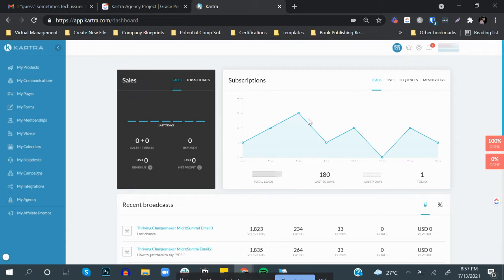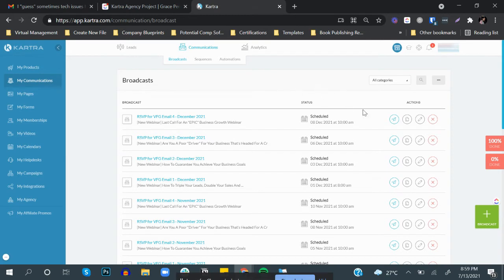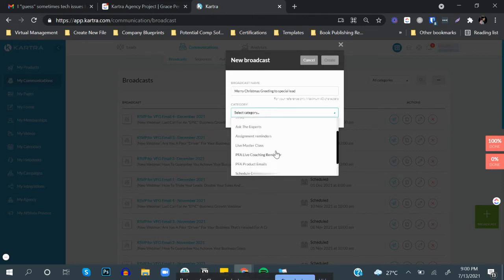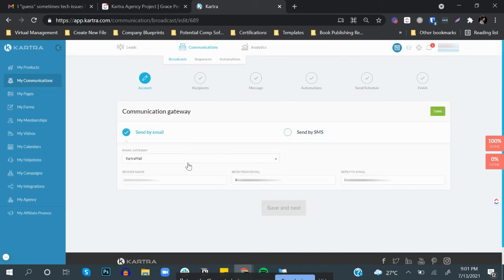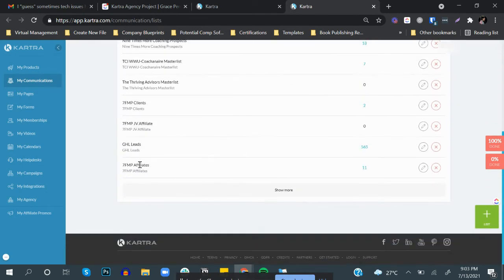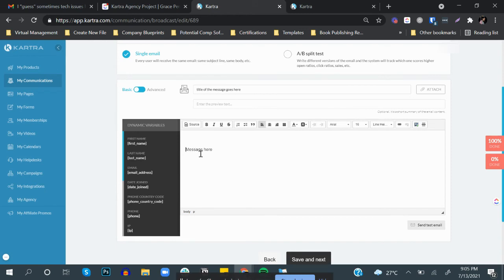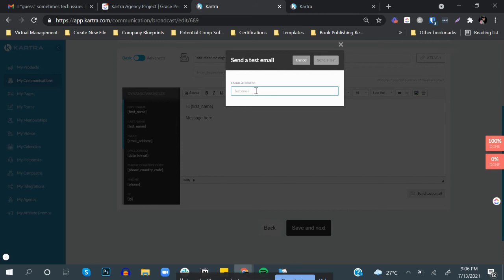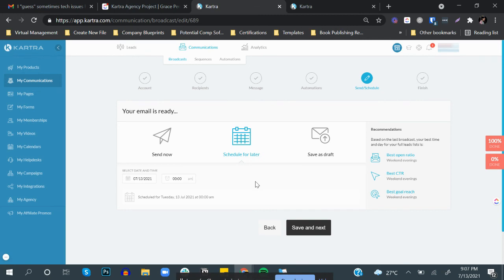How To Send An Email To Multiple Recipients in Kartra